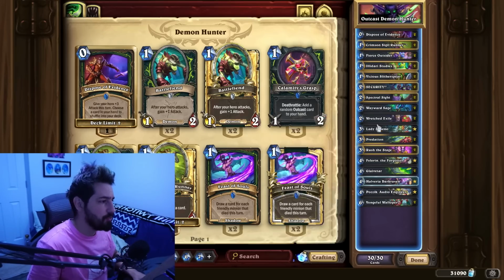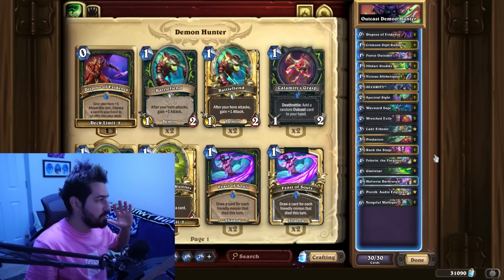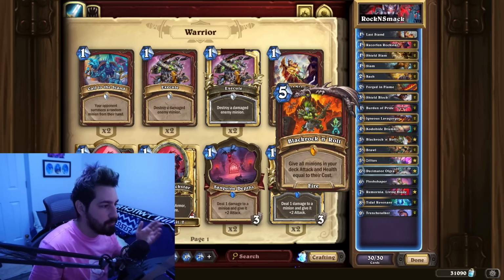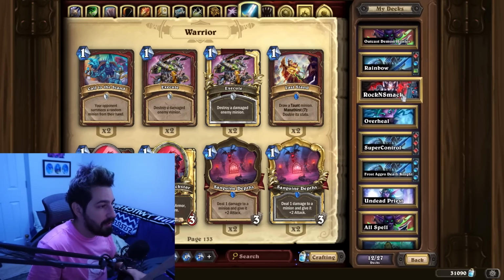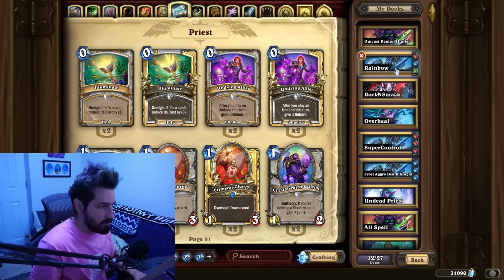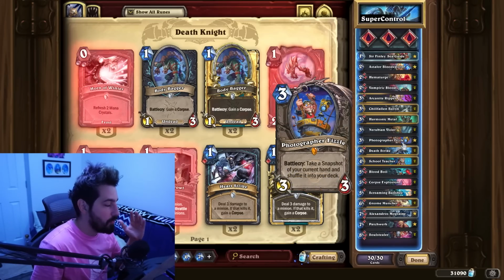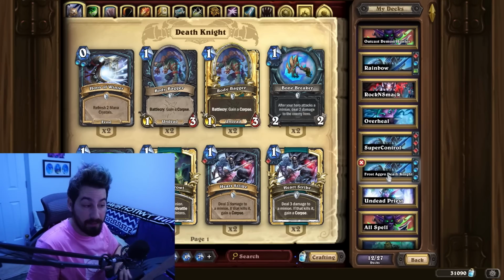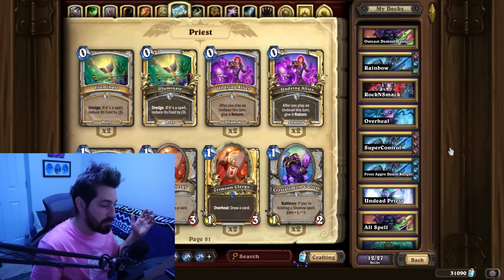🎶BEST Festival of Legends Hearthstone Decks So Far!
Welcome to one of Hearthstone's best off-meta deck channels. Today's video is covering the best Festival of Legends decks. I play Standard Hearthstone format and my goal is to teach anyone watching how to climb to legend with my Hearthstone tips & guides!

📝Deck Code📝
PC & Mobile Friendly Deck Code - If you do use my decks please upvote them. This helps the channel a ton!

Outcast DH - AAECAZvoAwT7vwSkkgX0yAXn9QUNs6AEtKAEiLIEmLoE+b8EpeIEiJIFj5IFlJIFpMMF9MMF6/UF4fgFAAA=

Rainbow DK - AAECAfHhBASJ5gTLpQWhqgX8+QUNlrcEssEE8OMEkuQEh/YEtPcEk4EFoJkFopkFrqEFhaoFnqoF5coFAAA=

Control Warrior - AAECAeP5AwaLtwSB3ASI3wTEkgW2xAXY9gUMhqAEiKAEiaAEsMcE784E884EjtQEkNQEjuMEo6UF98EF8M0FAAA=

Overheal Priest - AAECAZ/HAgLMxgX0yAUOougDy6AEp9YE+dsE++4EhoMFn6QFucQFyMYFu8cFx8cFguwF+/gFyPoFAAA=

Blood DK - AAECAfHhBAblsASJ5gSE9gTipAWUygWs0QUMlrcE9OME/eMEieQElOQEh/YEs/cEtvoEq4AFopkF8cIF4MgFAAA=

Frost DK - AAECAfHhBALLpQXMpQUOlrcE9eMEguQEk+QE2fEEsvcEtvcEtIAFk4EFkpMFoJkFopkFrqEFnqoFAAA=

Shadow Priest - AAECAZ/HAgST8QT5lgXipAW+ogYNoegDo7YE1PEEhoMFpJEF7pEFhpMFiZMF6pQF3aQFlMQFucQF0J4GAAA=

Best Decks Hearthstone | Standard Hearthstone | March Of The Lich King